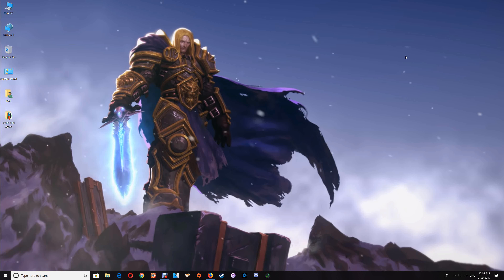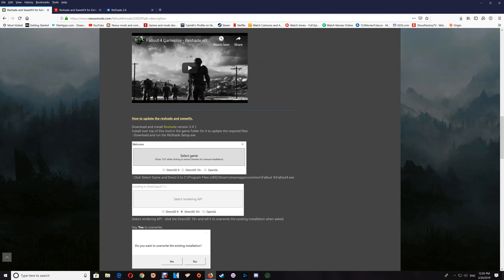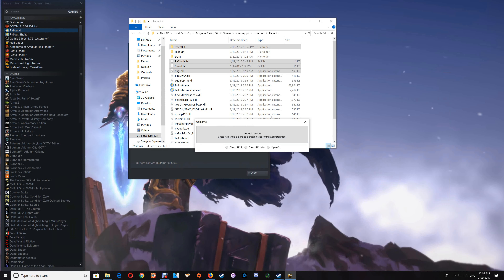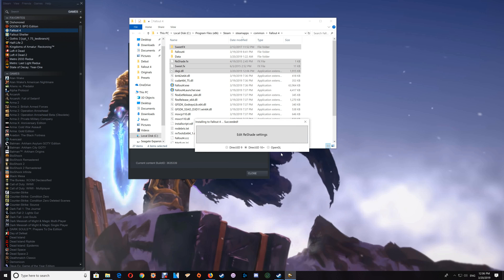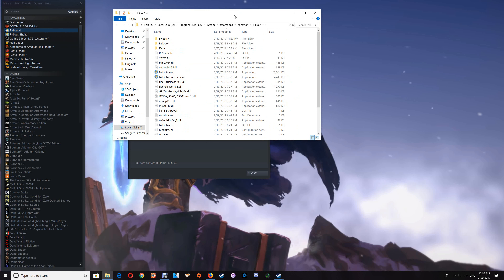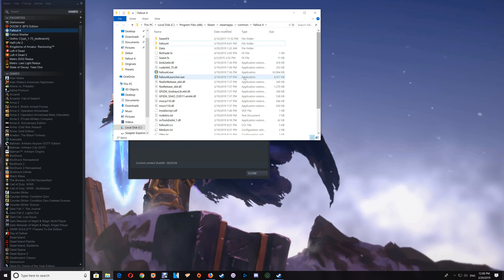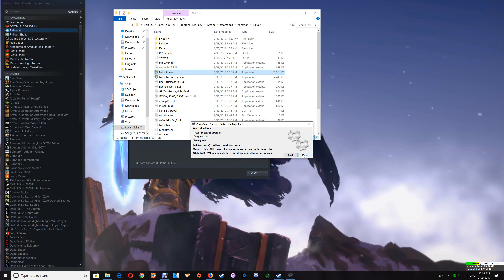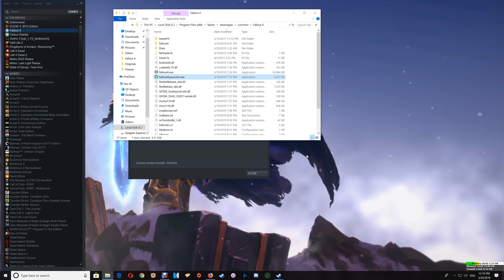Fallout 4 - Reshade with SweetFX Setup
This shows how to install Reshade with SweetFX for Fallout 4.

This is meant to enhance the overall games appearance.
Will work with any mod or add-on.

Mod available here:
Nexus